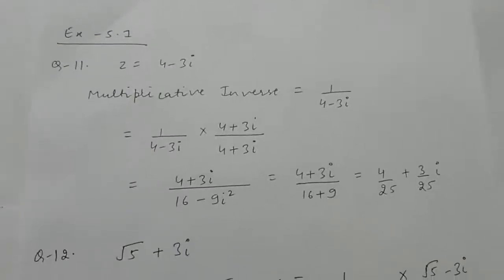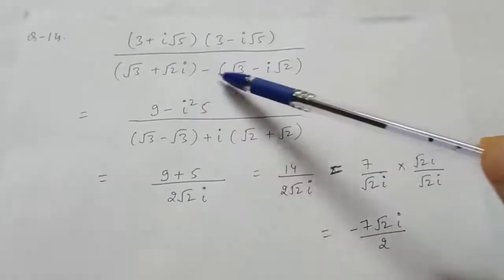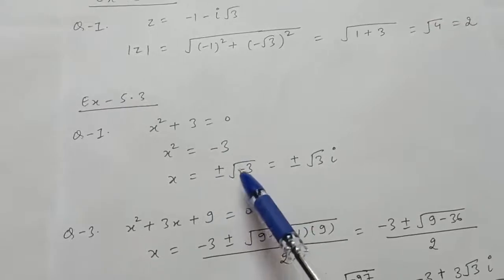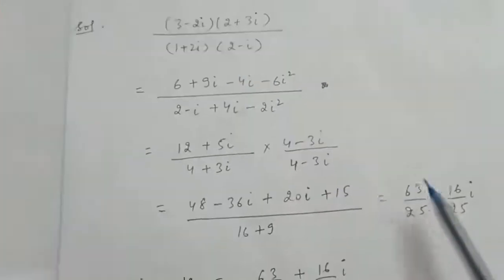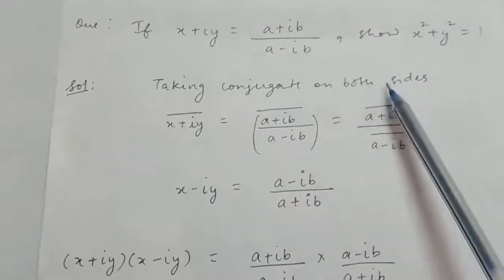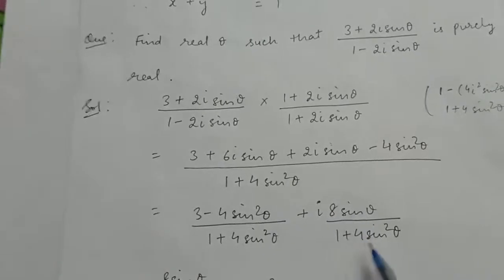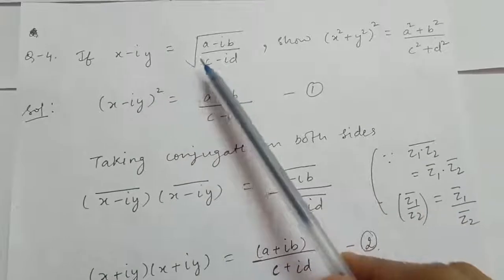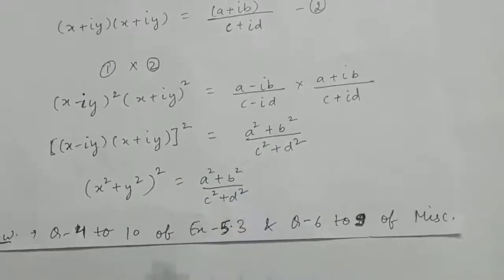Class 11th, Day-56, Maths , Ch-5, Lecture-3, (Complex Number)